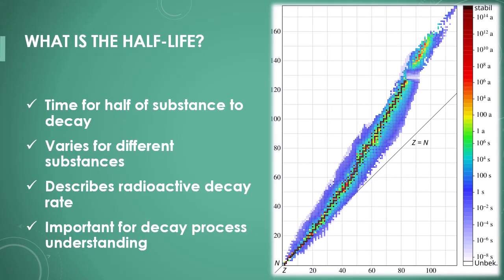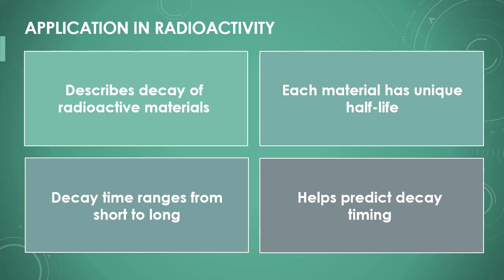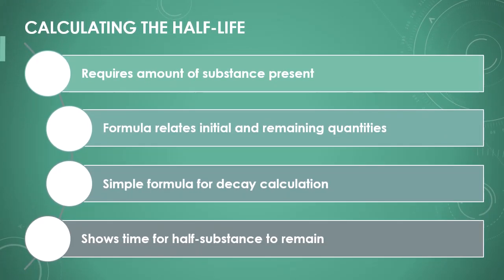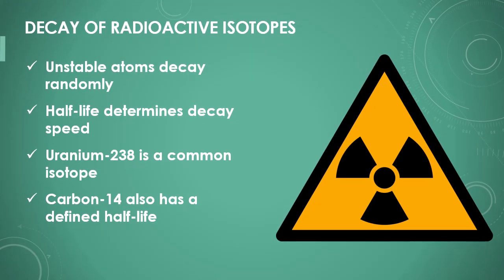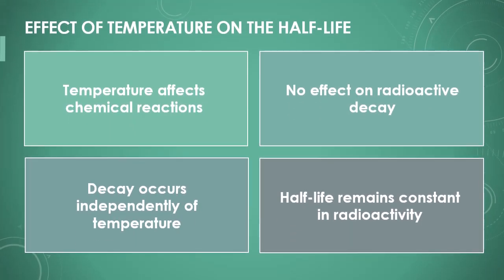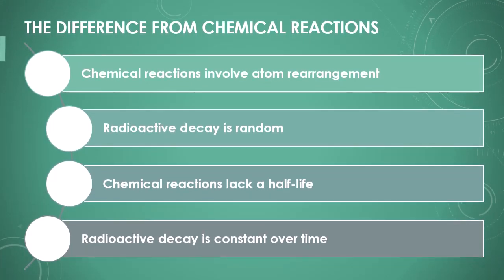The Half Life